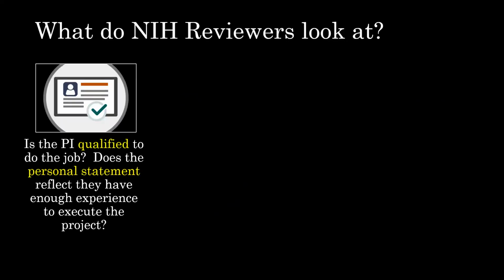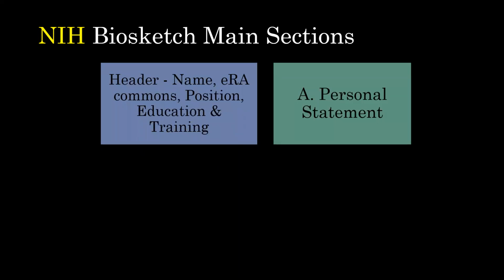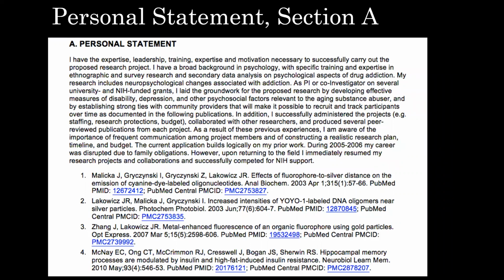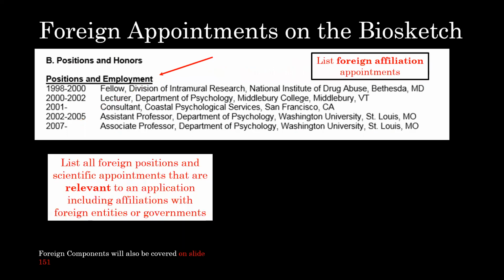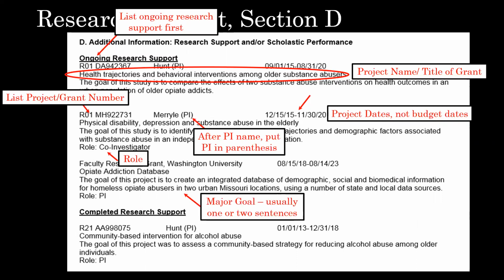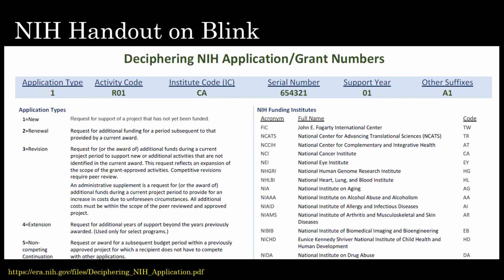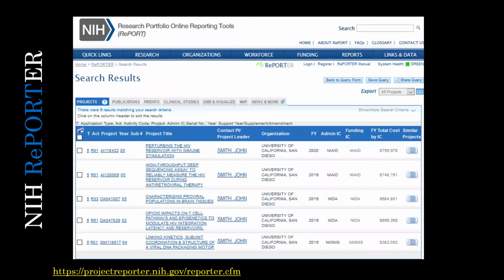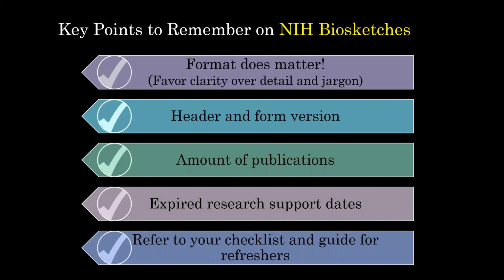NIH Biosketch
BOOSST Training - NIH Biosketch